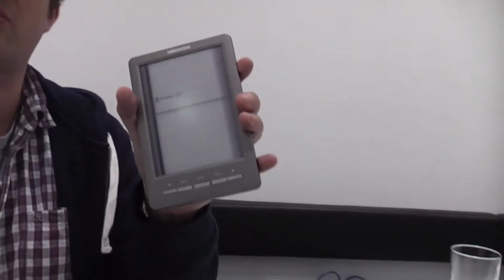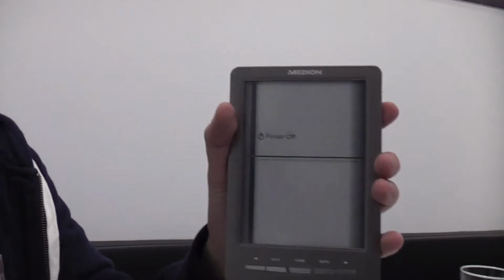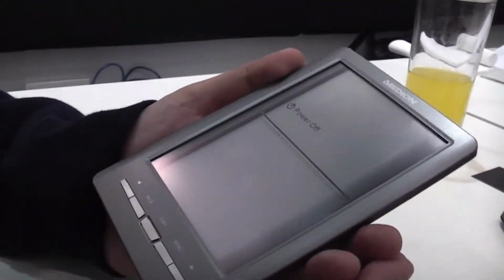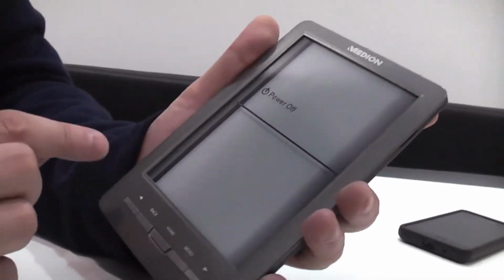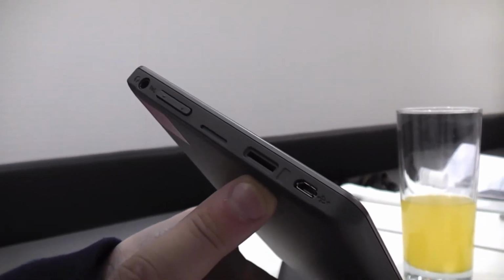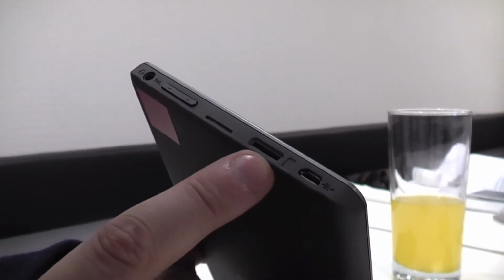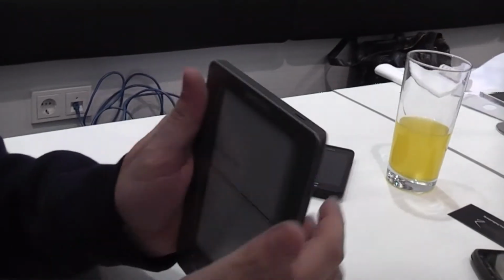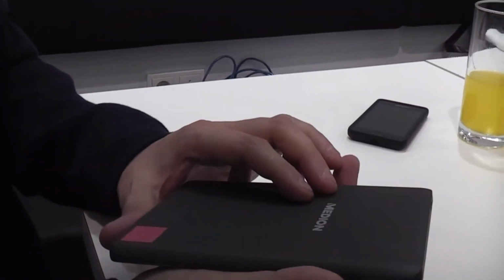Medion Ebook reader P6213 at IFA 2011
- Checking out the new Medion P6213 ebook reader at IFA 2011.